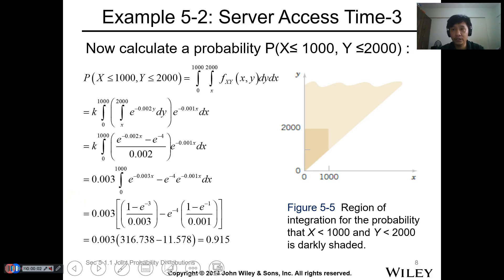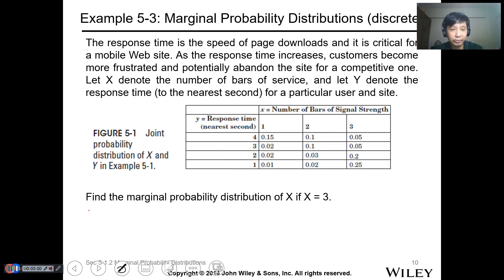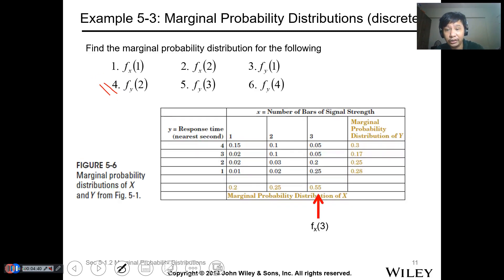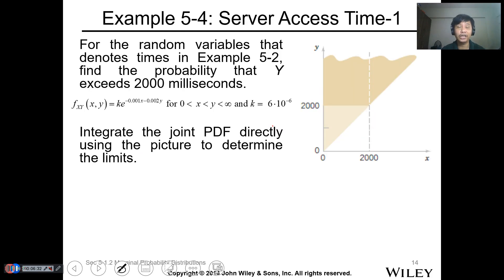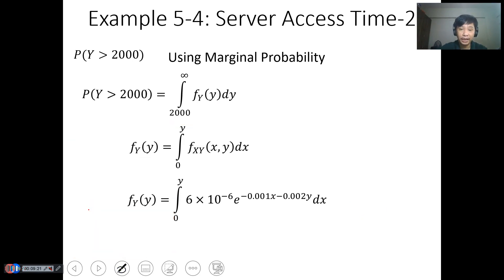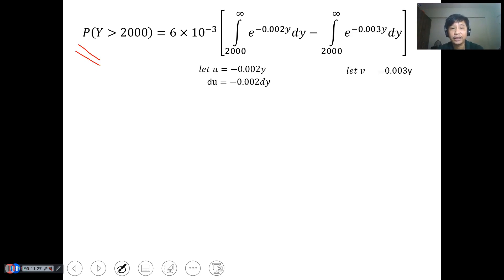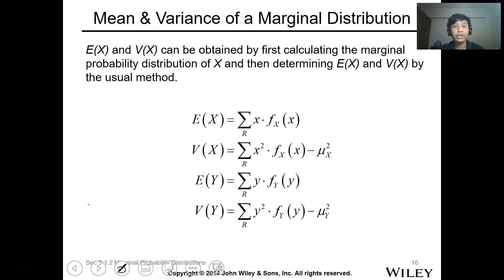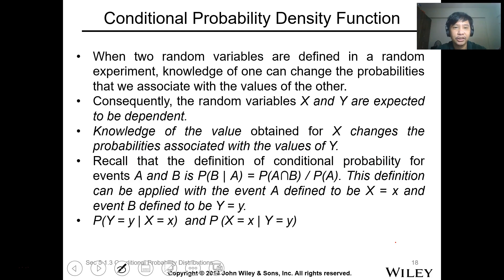DATAENG Lesson 05 Joint Probability Distribution part 2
Lesson 5: Joint Probability Distribution
Two or More Random Variable
Covariance and Correlation
Common Joint Distributions
Linear Functions of Random Variables
General Function of Random Variables